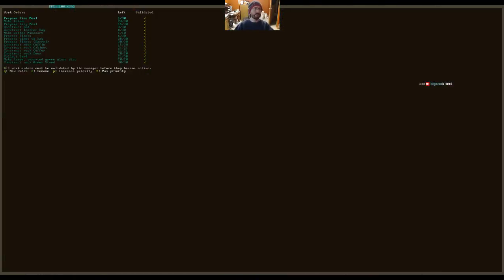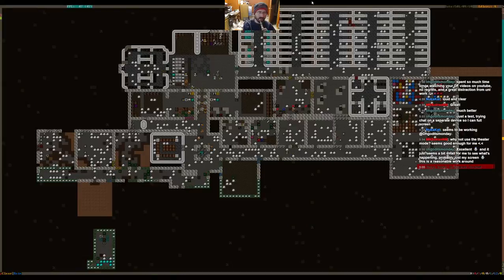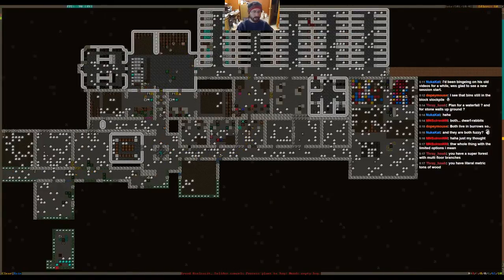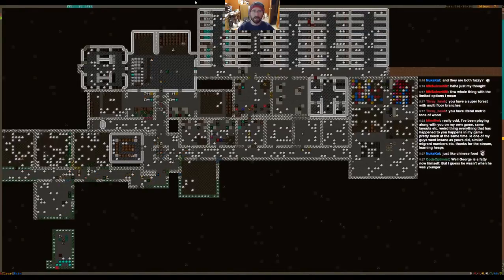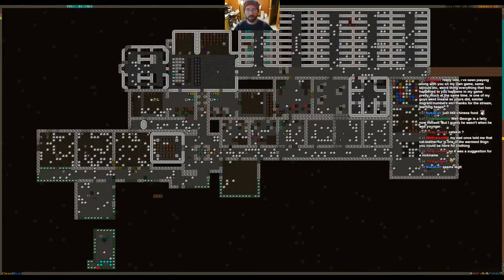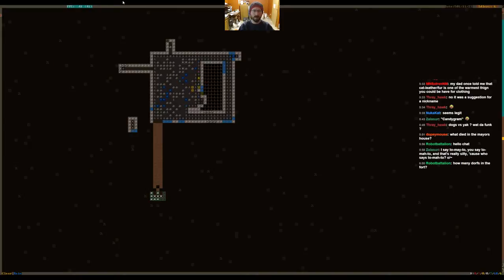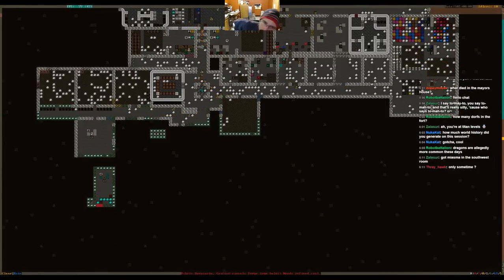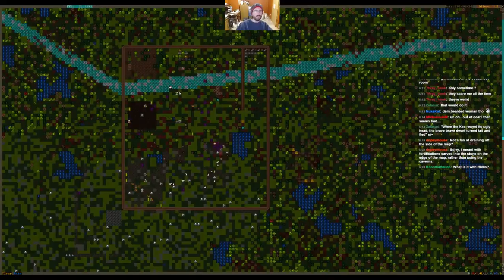Dwarf Fortress (2015 Session) Paperwine 05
We have our first death and we start our internal water supply. War looms on the horizon.